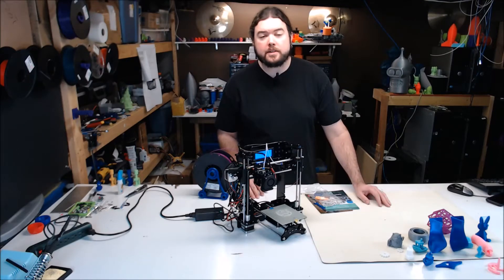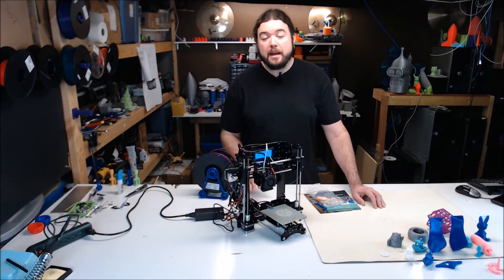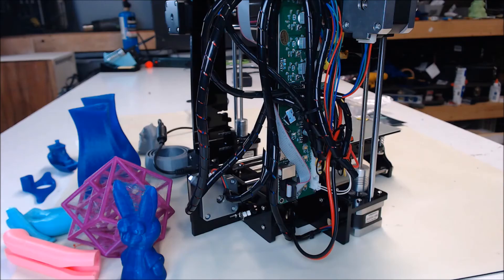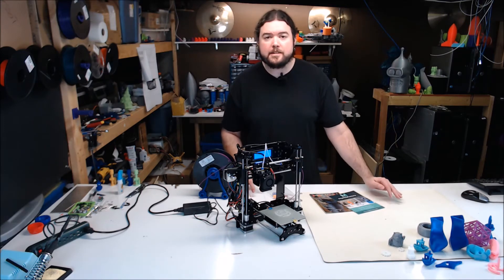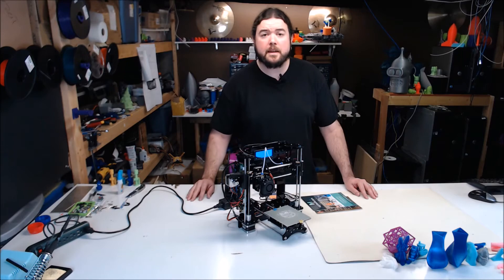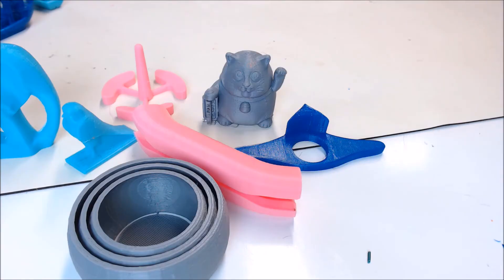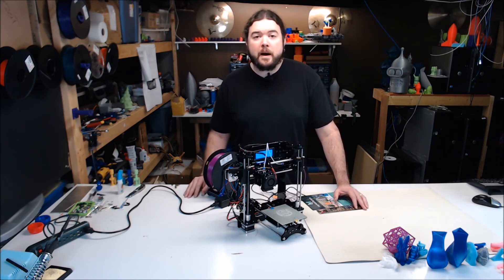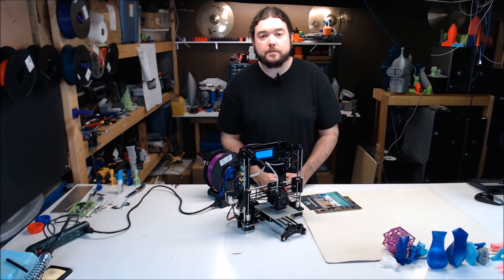iMakr Startt $99 3D Printer Review - Chris's Basement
We review the $99 Startt 3D printer. Not a bad little kit! Hey, it's only 99 BUCKS

Amazon (aff) [US DE GB CA IT ES FR JP]:

Find Me Over On Twitter!